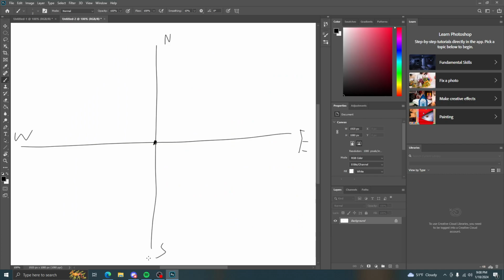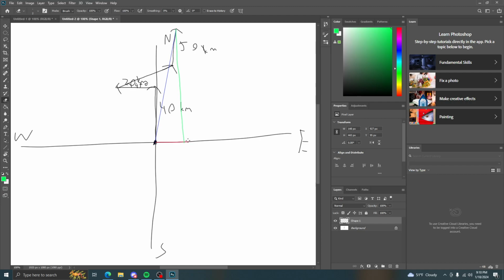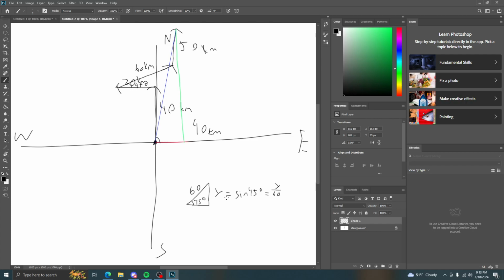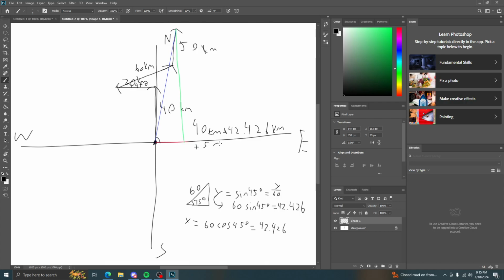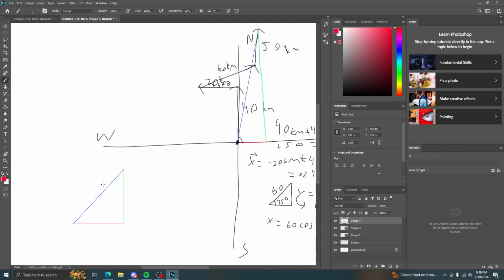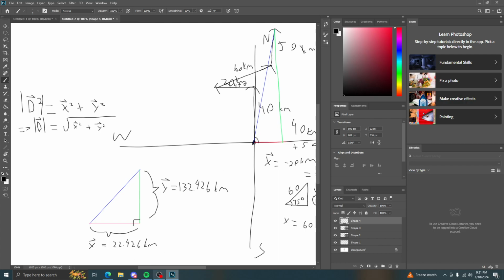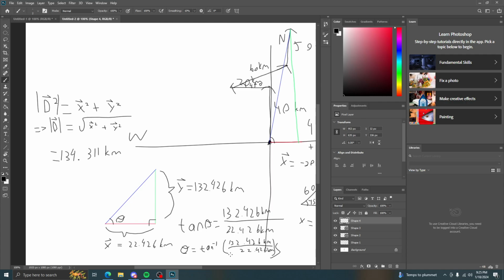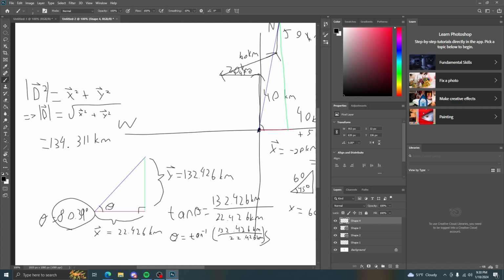Math Man Displaces Himself Into the Sun and Disintegrates